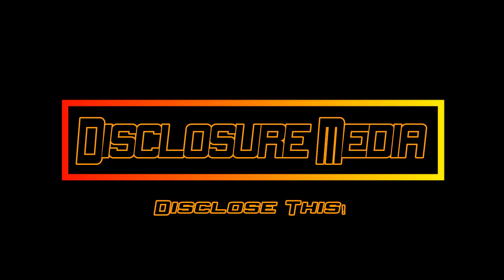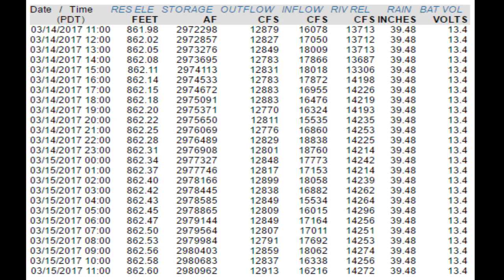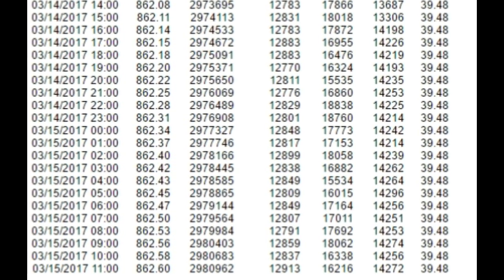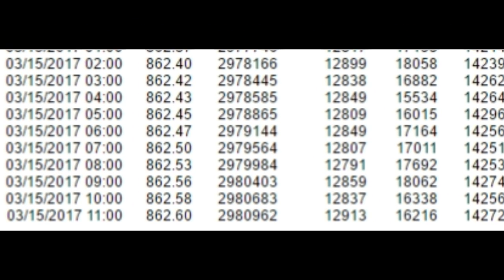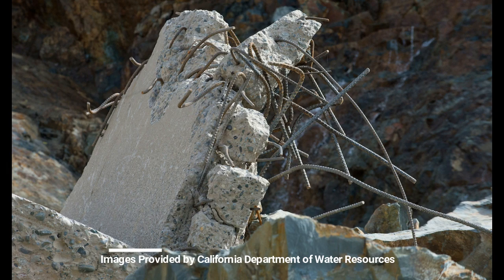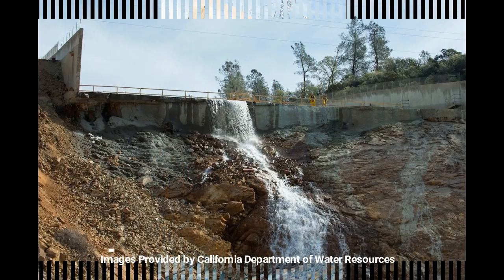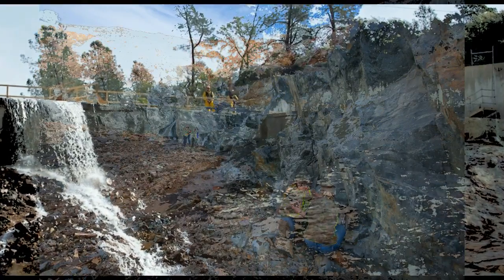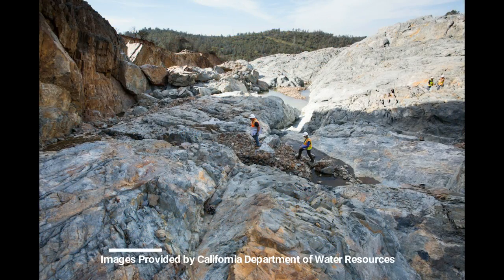New Images | Lake Inflows Increase | Lake Oroville Dam Short Update 3-15-17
New DWR images from today and Lake Level Update
Controlled seepage from the Lake Oroville flood control spillway gates, top, pours over the concrete repair work.